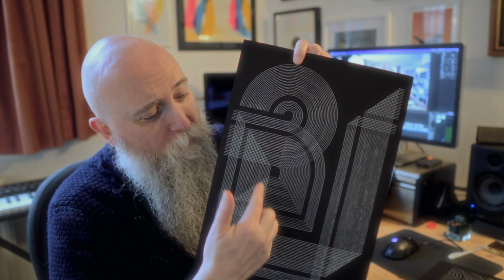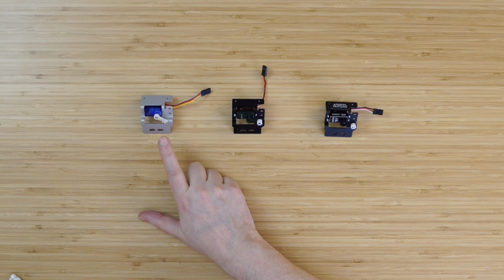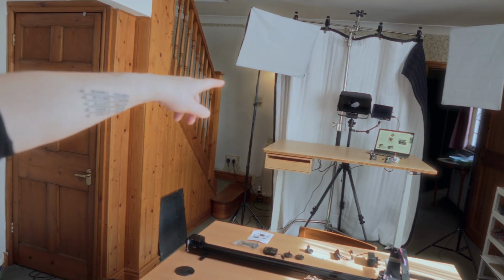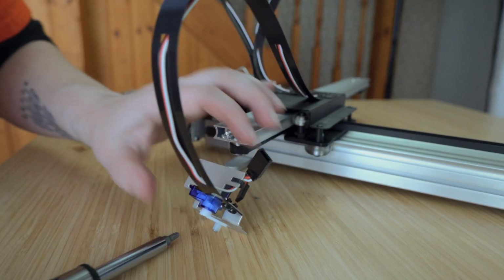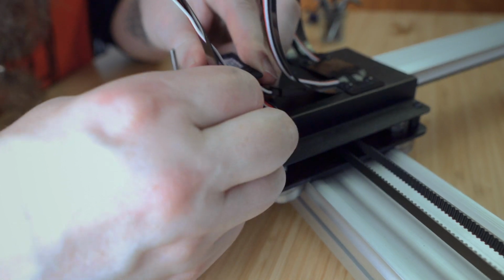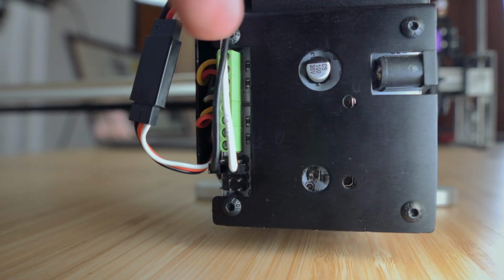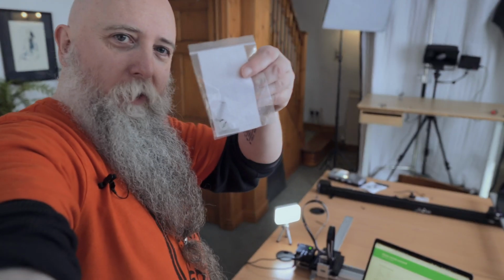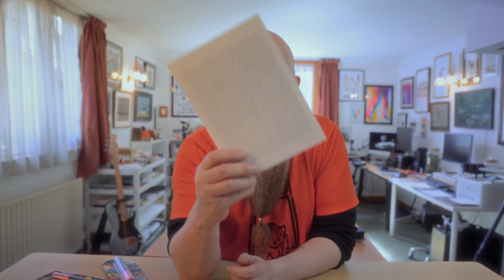AxiDraw Brushless Servo Upgrade Kit in 90 seconds | Then another 26 minutes of unboxing & review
In this FAR TOO LONG video, I unbox, fit and that give a quick verdict on the new brushless servo upgrade kit. This video is longer than normal because I've included a chunk in the middle of me fitting the thing, after people asked for a more in-depth view than the time-lapse from the last servo video.

🛠 TOOLS
iDraw v3 use code revdancatt

🎬 CHAPTERS

00:00 - Intro
00:17 - Very quick review
01:32 - Unboxing & initial thoughts
10:20 - Fitting the servo
25:44 - Snap review, quietness test & plans